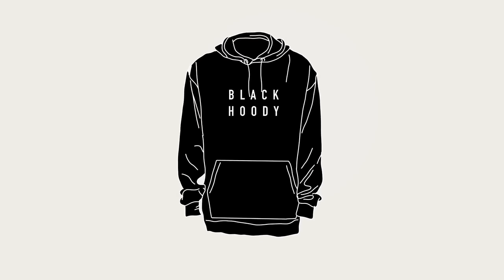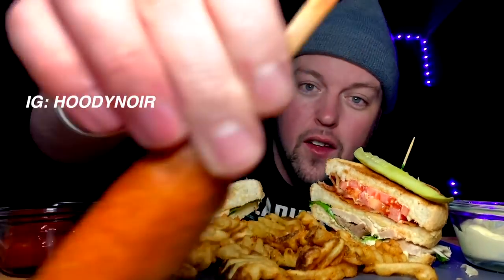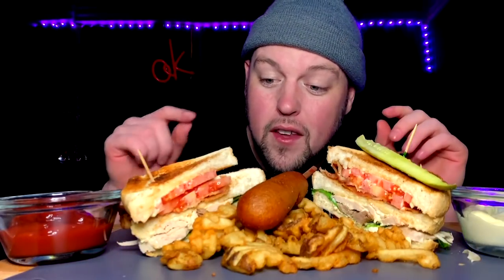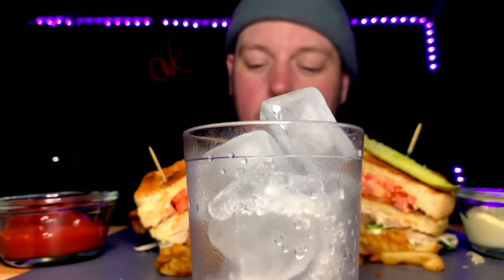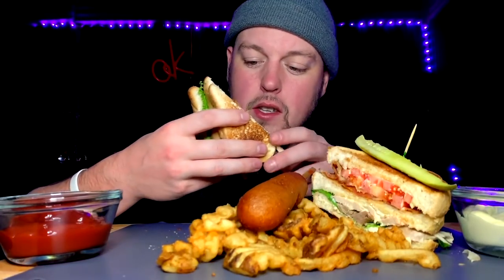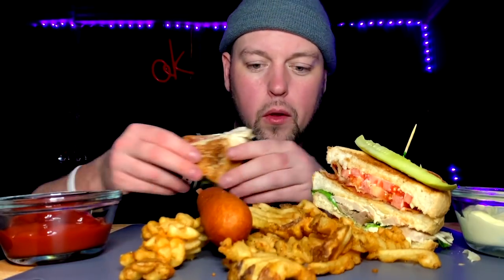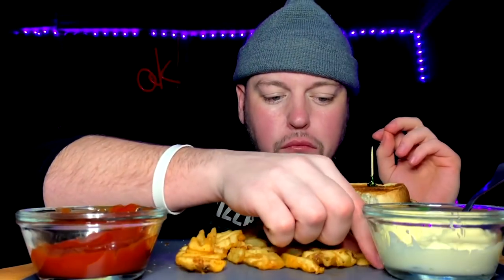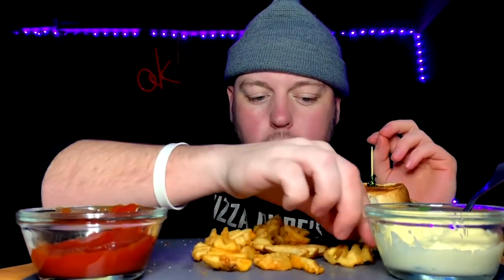I Ordered Bowling Alley Food. Here's What Happened.